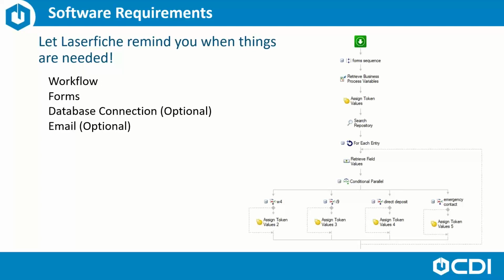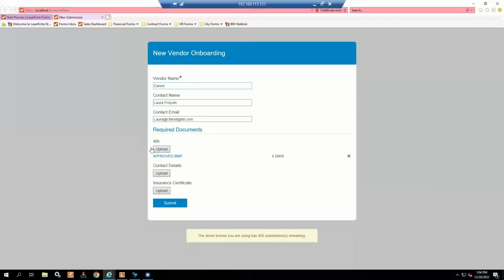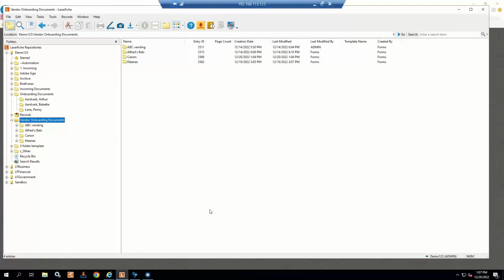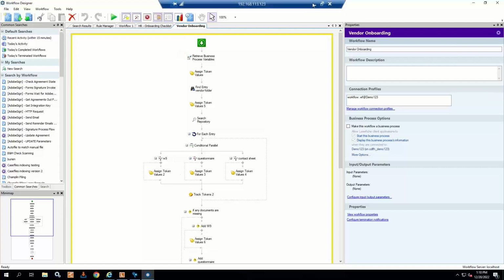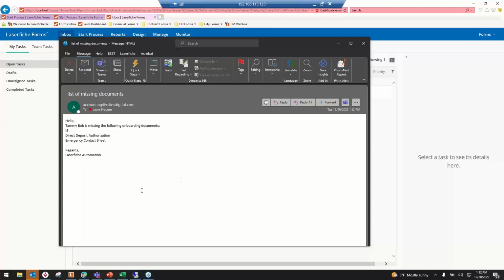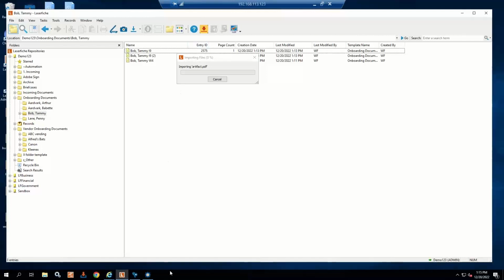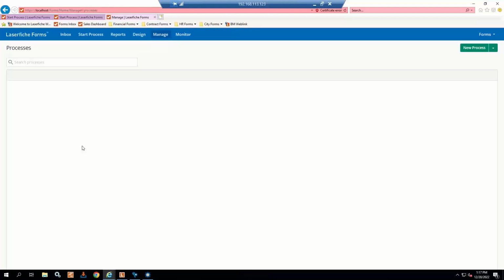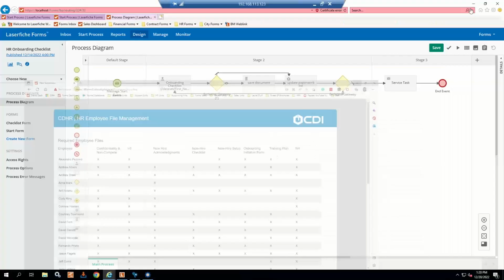Laserfiche Tutorial: Making Checklists Using Laserfiche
Laserfiche has a plan for your plan! Many documents are multi-step approvals depending on other documents being submitted first. This is known as a document checklist, and Laserfiche can help. Join CDI to learn how Laserfiche can assist in verifying that all your documents have been received.

In this Webinar, you will learn the following:

• How Laserfiche can receive documents in an orderly and structured manner.
• How Laserfiche can report missing documents to you directly.

• Laserfiche Support
• Laserfiche Sales
• Laserfiche Consulting
• Laserfiche Hosting
• Laserfiche Integrations
• Scanning Hardware
• Scanning Services